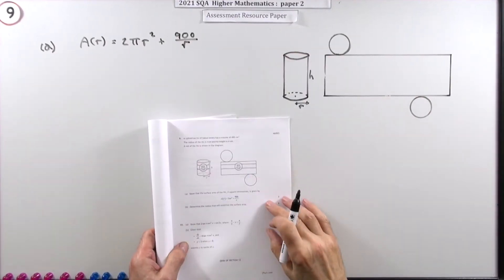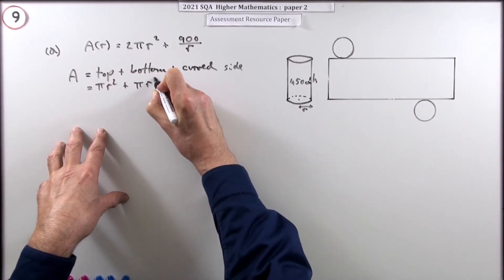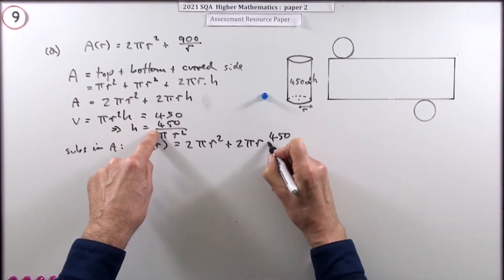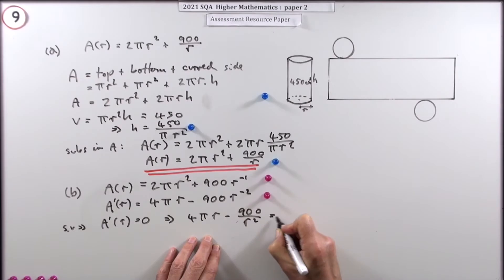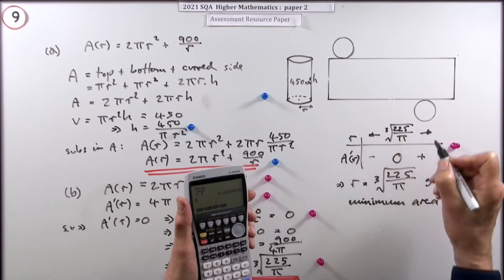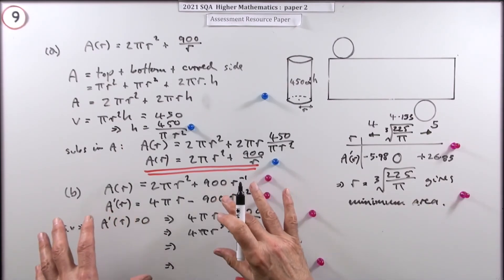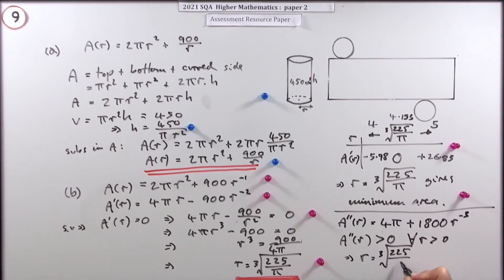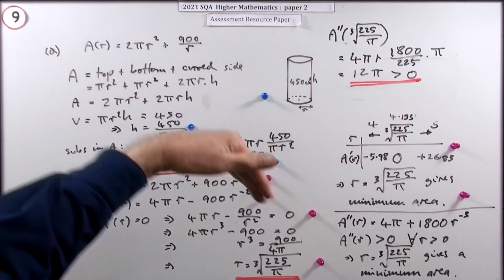2021 Higher Mathematics Paper 2 no.9 Optimisation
Derive a given equation from given information, and find the value of its variable for the minimum value.